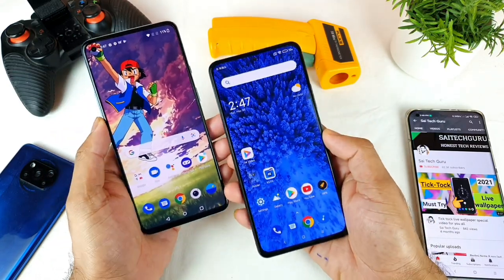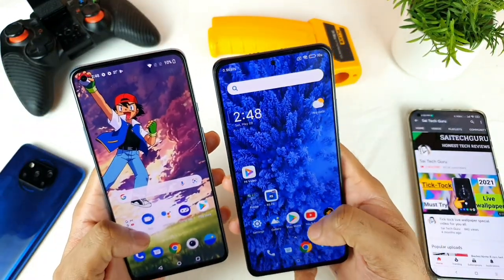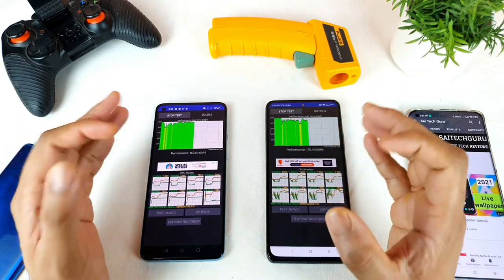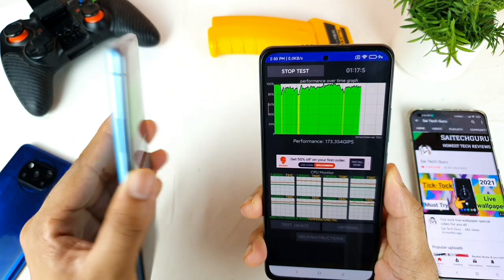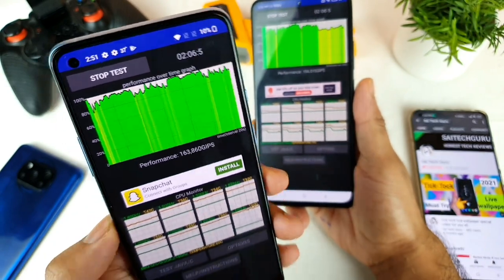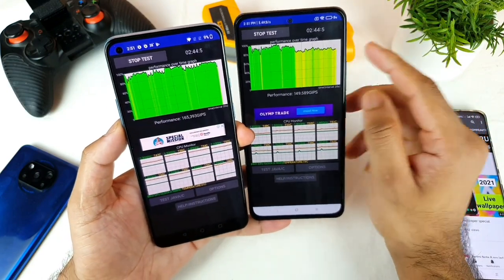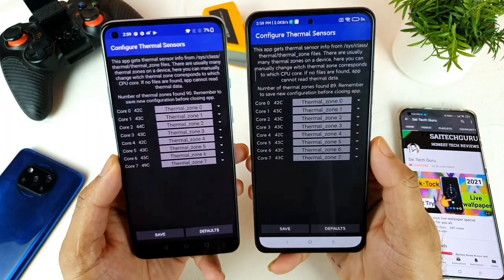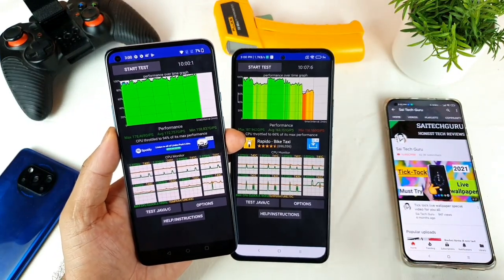Mi 11x vs oneplus 9r CPU throttling test below 10% battery level